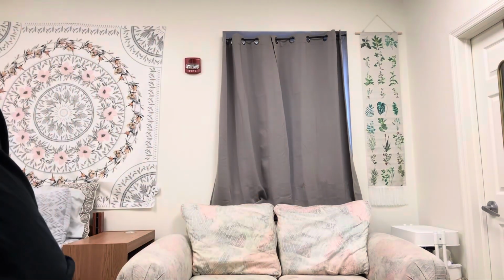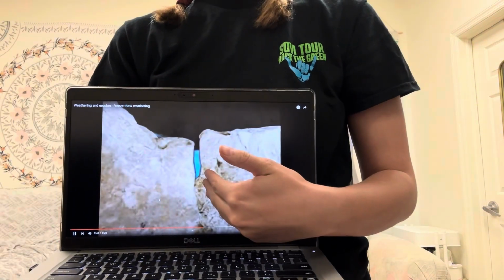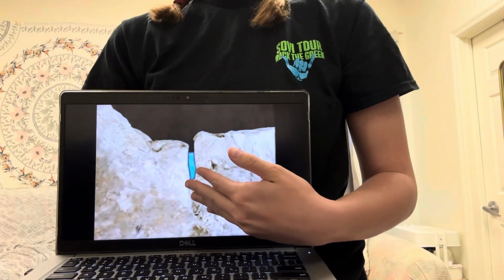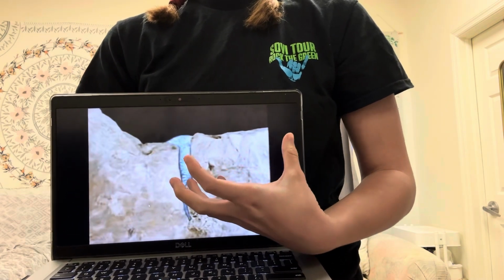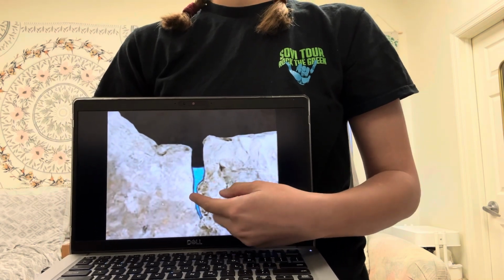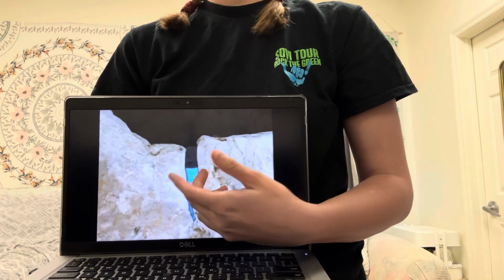Weathering Dance Lesson